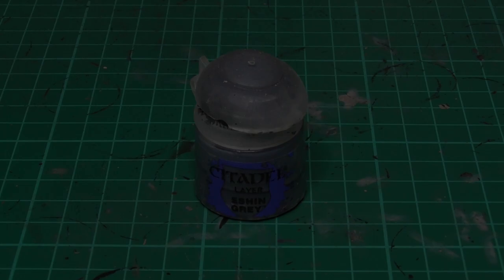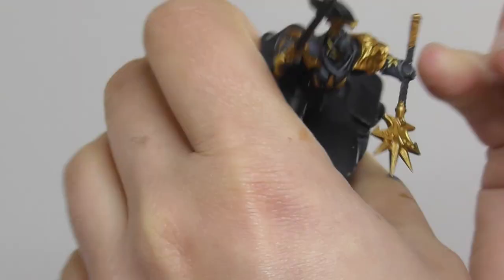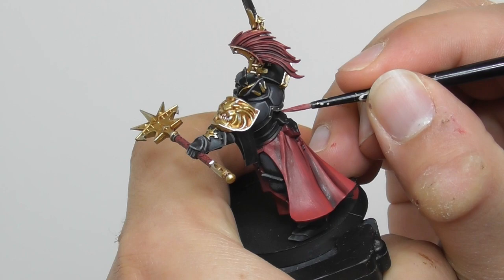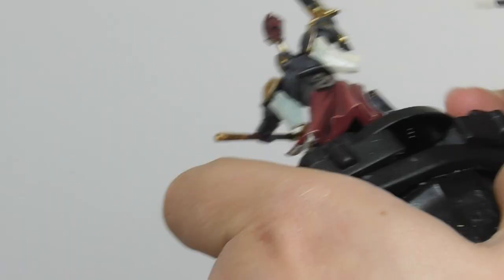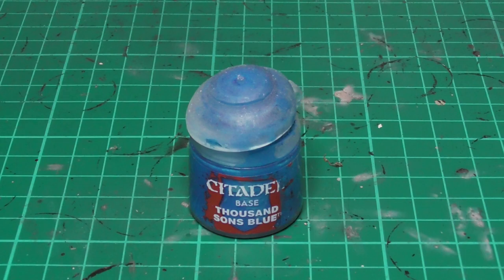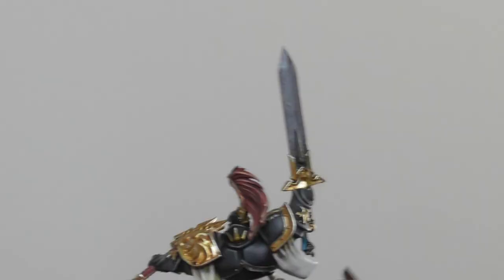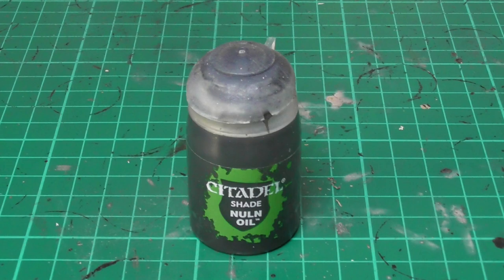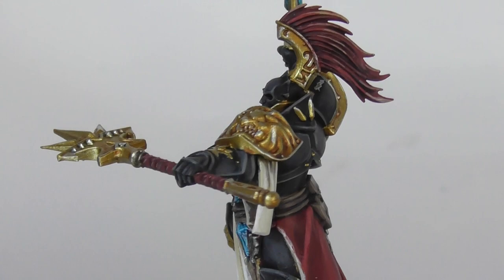How to paint Evocator prime (anvils of the Heldenhammer)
Hello everyone!

In this video I am going to paint Evocator Prime in Anvils of the Heldenhammer legion scheme. This scheme can also be used on any other Stormcast units, I hope you like it or find it useful.

Cheers!

Here is the list of Colours:
Abaddon Black     Eshin Grey
Mechanicus Standard grey      Dawnstone
Retributor Armour      Reikland Fleshshade
Stormhost Silver    Khorne Red      Nuln Oil
Wazdakka Red      Kislev Flesh     Rhinox Hide
Gorthor Brown      Steel Legion Drab     Ushabti Bone
Seraphim Sepia     Agrax Earthshade
Screaming Skull     White Scar    Kantor Blue
Thousand Sons Blue     Baharroth Blue     Blue Horror
Ulthuan Grey     Ardcoat      Leadbelcher
Drakenhof Nightshade      Lahmian medium
Soulstone Blue    Astrogranite      Stirland Mud
Karak Stone      Wraithbone     Death World Forest
Athonian Camoshade     Elysian Green     Ogryn Camo

00:00 - 00:35 - Intro, model, colours, assemble and prime
00:36 - 03:13 - The black armour
03:14 - 07:12 - The gold details
07:13 - 12:15 - Red velvet robe and hair piece
12:16 - 15:27 - The leather parts
15:28 - 20:02 - The cream cloth
20:03 - 23:51 - The vial and ribbons
23:52 - 28:53 - The sword and icons
28:54 - 36:27 - The base
36:28 - 37:53 - Outro, finished model, self promotion